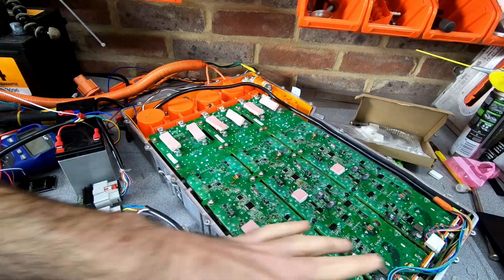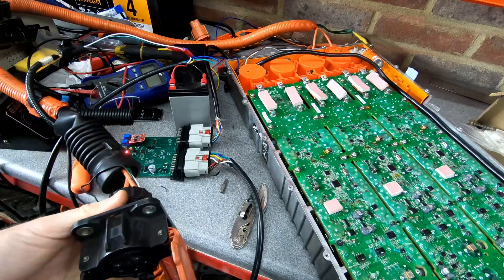Using a Tesla Charger to charge a Nissan Leaf Battery - DIY Porsche 996 Electric Car Conversion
We're back working on the electronic bits of our DIY Porsche 996 EV Conversion, finally bringing together the Tesla Gen3 Charger and the Nissan Leaf Battery Pack.

Today we're moving away from the fabrication and bodywork that has kept us busy the last few months and working instead on getting the electrons flowing into the Nissan Leaf Battery.  For that we need to take control of our Tesla Gen3 Charger and tell it what to do.

We're using the Tesla Gen3 Charger Control Board designed by EVBMW using software based on the Open Inverter software designed by Johannes Huebner.

A lot of what I am doing on the EV conversions has been made possible by the Open Inverter Project and the work of people there in designing Software and Hardware for controlling OEM EV components.

My Equipment:
Dewalt DCF899N-XJ►US UK
Konnwei OBD2 Wifi Scanner►US UK

Welcome to the channel, this is where we do EV conversions on fun and interesting cars and try to get as much power as possible from the mainstream OEM EV components currently available today.  Our current project is to build an Electric Porsche 911 using the inverter, motor and battery pack from a Nissan Leaf.  The subject of our Electric Conversion is a 1998 Porsche 996 Carrera S.  I hope you enjoy following our progress through the project.

While we try to make these videos as informative as possible, these are not instructions or how to videos.  Working with high voltage electrical components is very dangerous and can injure, maim or kill.  The same goes for working on cars and motorbikes. If these videos have inspired you to take on an EV project of your own, and we hope they have, we would encourage you to undertake the necessary study, education, training and/or investigations to familiarize yourself with tasks you are undertaking.